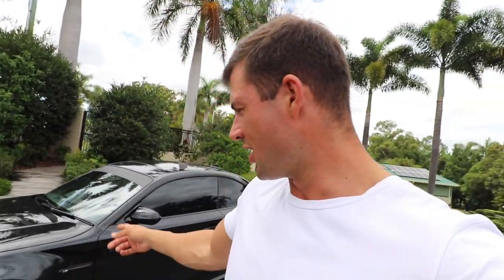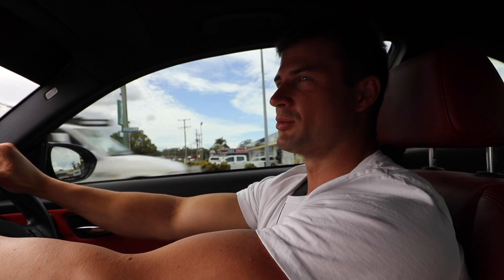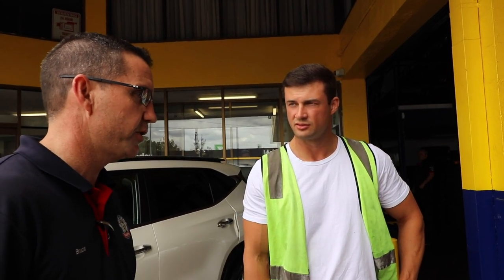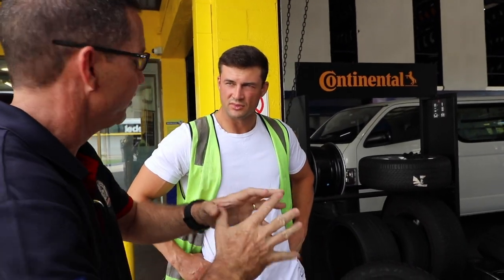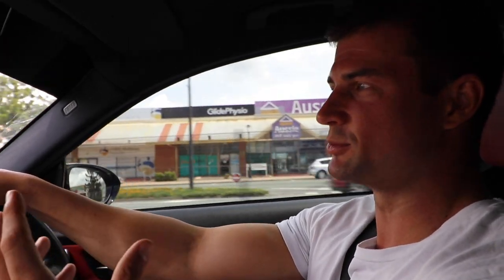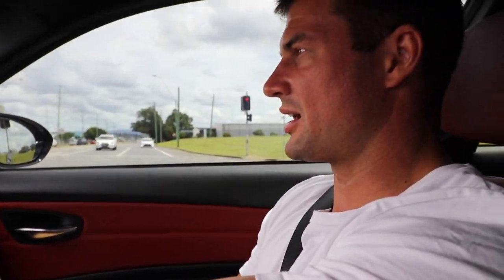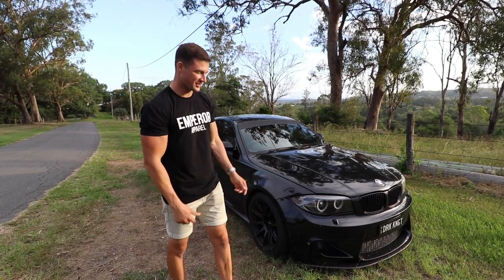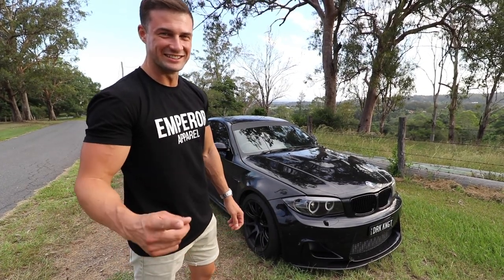Getting Racing Tyres for the 135i!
Super excited to be on board with Nankang Australia and to be running their competition racing tyre!!!
These tyres are worth trying out. They're absolutely mental!!!
Will be doing a review on them soon!